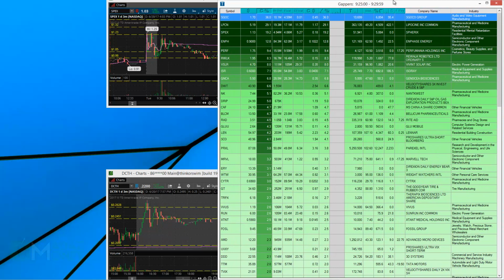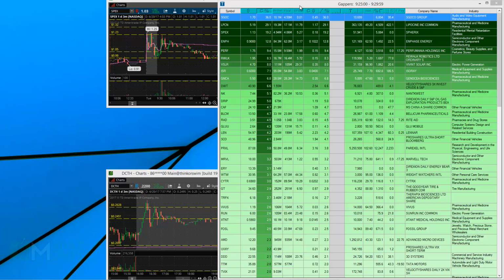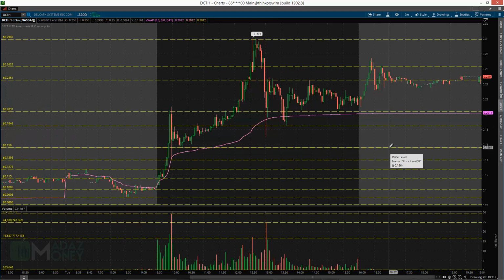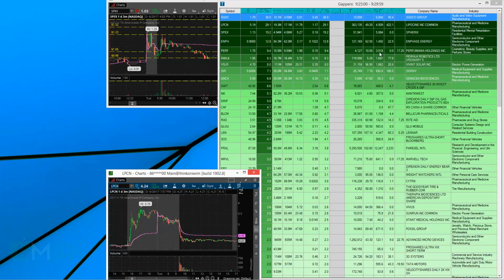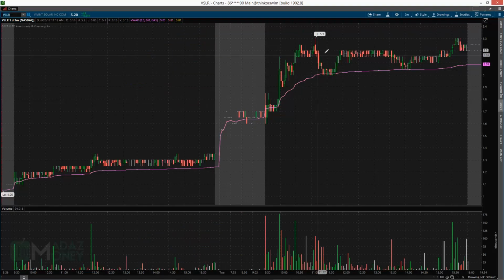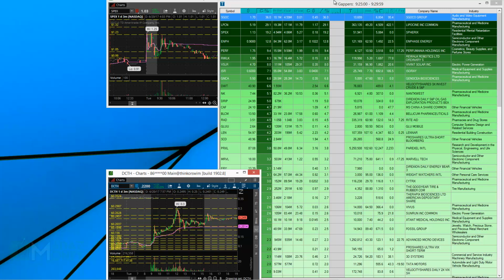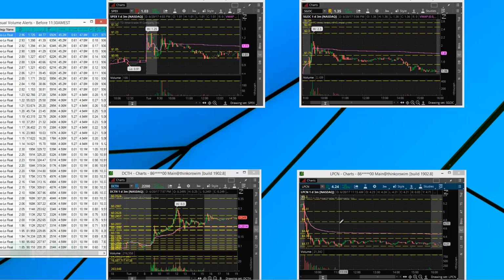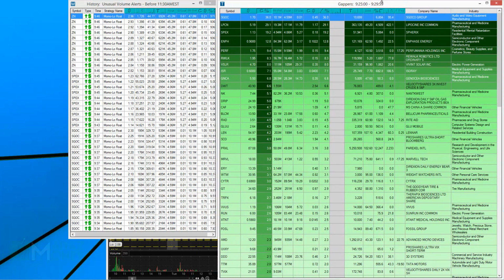HOW TO SETUP TRADE-IDEAS STOCK SCANNER Part 3: KNOWING AND CHOOSING WHAT STOCKS TO TRADE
How to Set up Trade-Ideas Part 2: VERY EASY & SIMPLE Momentum Scanner Settings to Find Random Plays

Madaz shows you how he uses Trade-Ideas to develop a watchlist of stocks he trades every morning.